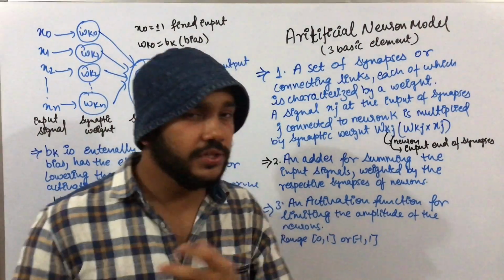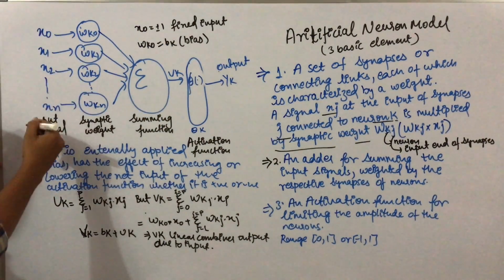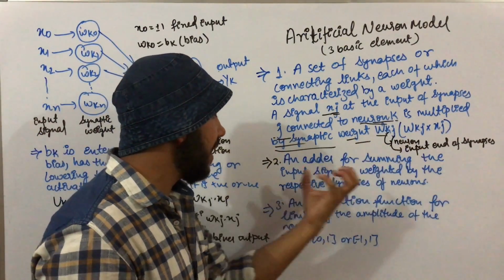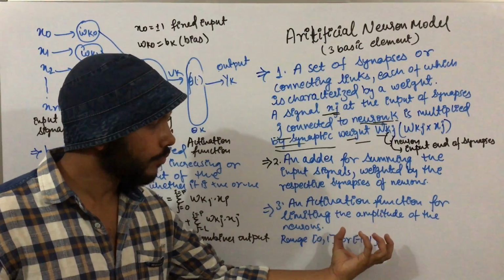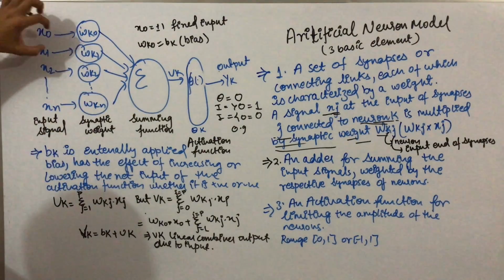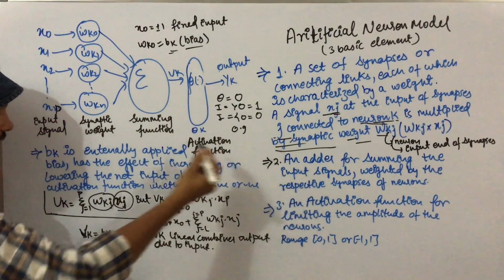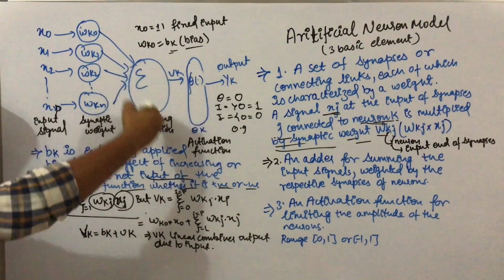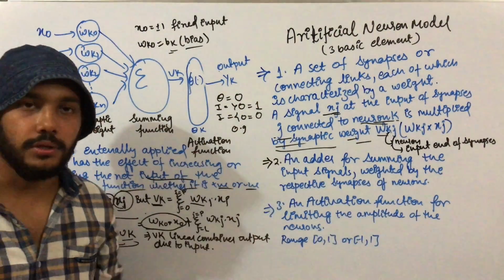Soft Computing Lecture 6 Artificial Neural Model|synapses|adder|activation function|sanjaypathakjec